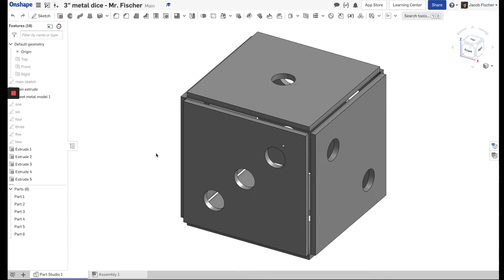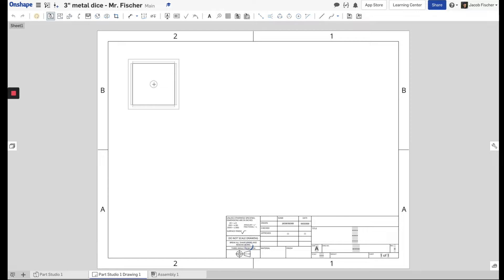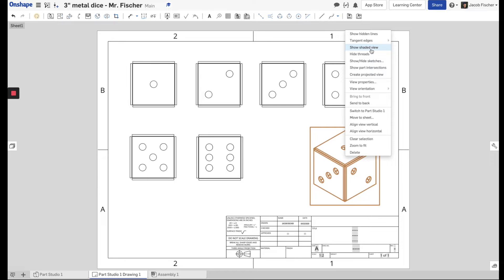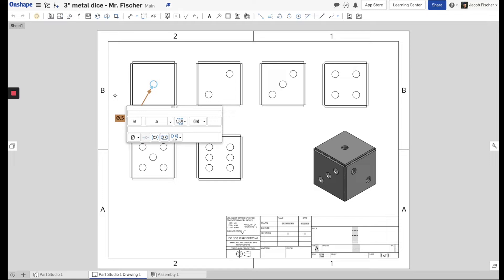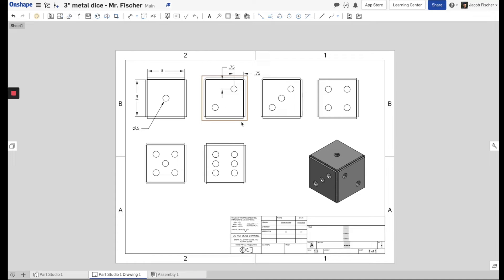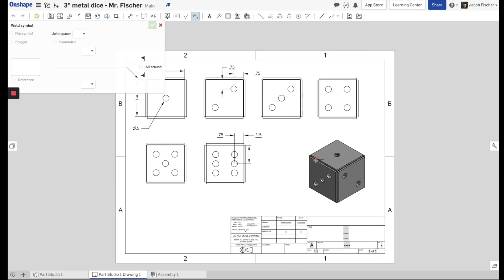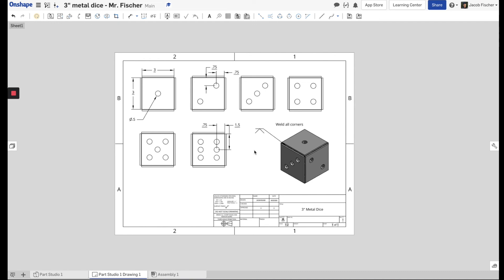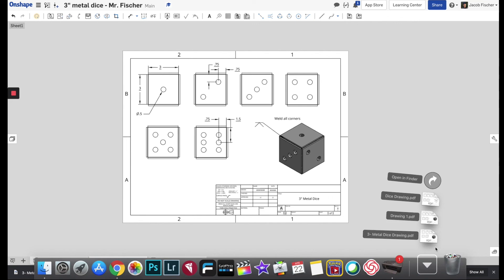Simple Drawing Using Onshape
This video will teach you how to make a simple drawing using Onshape.